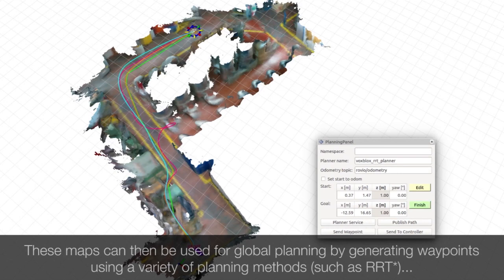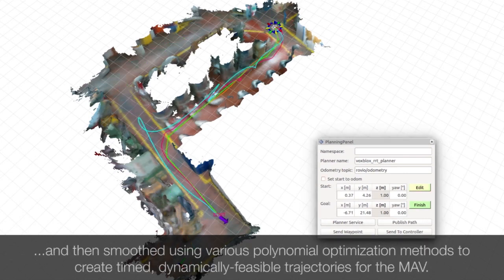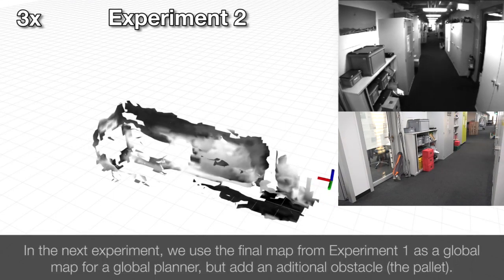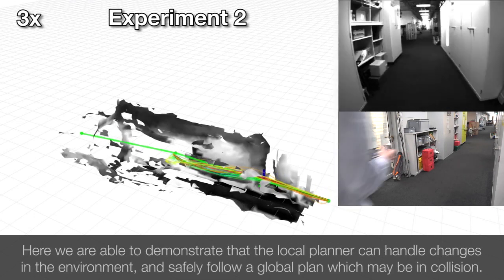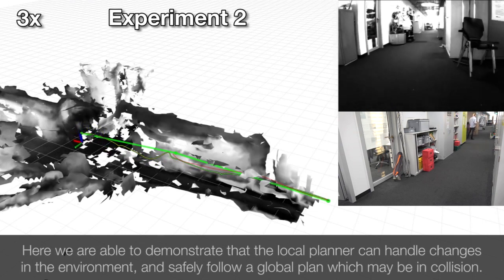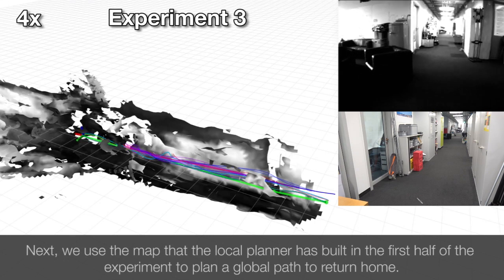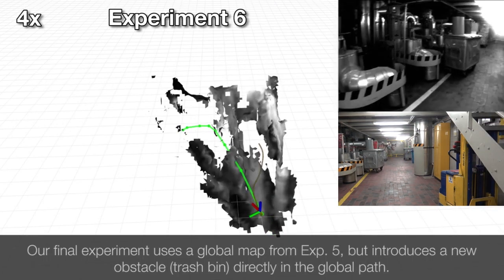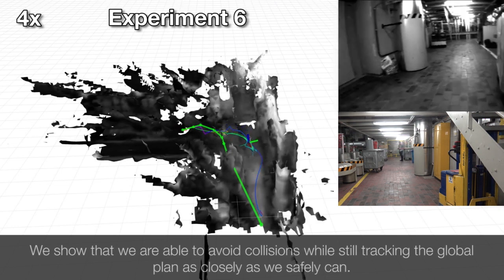An Open-Source System for Vision-Based Micro-Aerial Vehicle Mapping, Planning, and Flight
This video presents our work on an open-source system for autonomous navigation on-board micro-aerial vehicles.

This is to accompany a submitted journal paper, which is available